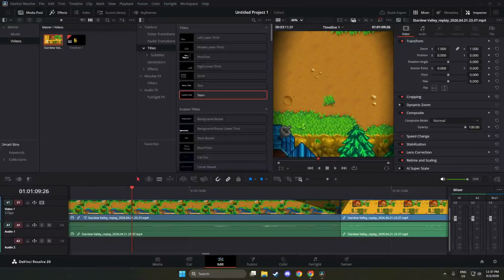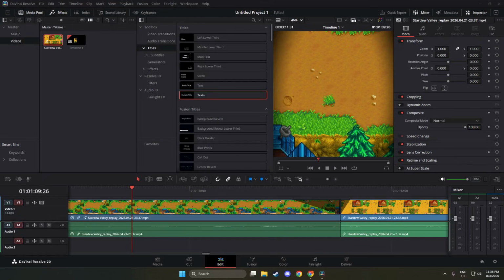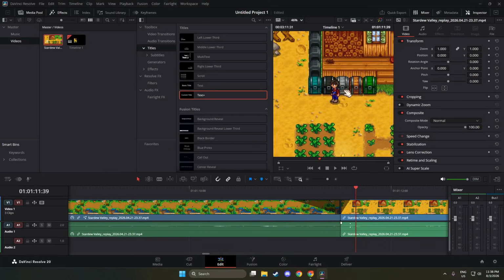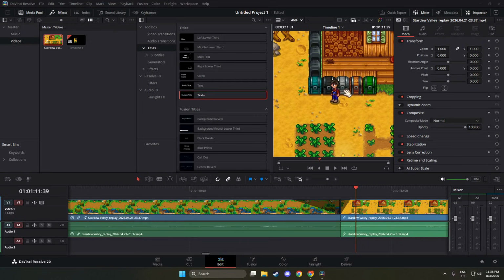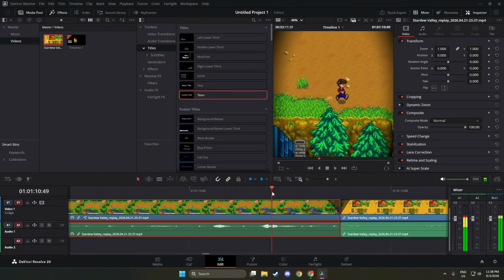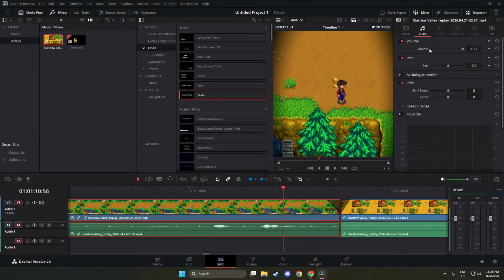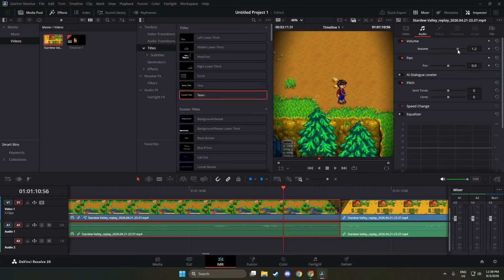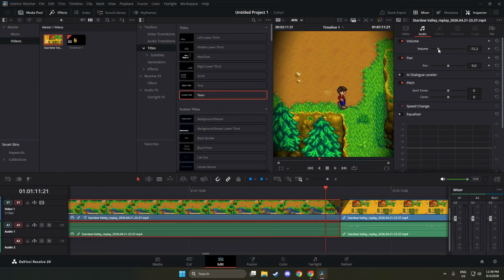How to Change Clip Volume in DaVinci Resolve [2026 Full Guide]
How to Change Clip Volume in DaVinci Resolve

Need to adjust audio levels in DaVinci Resolve? Follow these steps to change clip volume on your computer using the Edit page and Inspector panel.

In this tutorial, you'll learn how to change clip volume in DaVinci Resolve by accessing the Edit page and using the Inspector panel's Audio tab. We'll guide you through selecting your audio clip, opening the Inspector, and adjusting the Volume slider to get the perfect sound level. If your timeline isn't visible, ensure a sequence is open, and remember to keep audio peaks below zero decibels to avoid distortion.

⏱️ Chapters
0:00 Intro
0:11 Go to Edit page
0:34 Click audio clip
0:57 Open Inspector panel
1:22 Select Audio tab
1:47 Adjust Volume slider
2:33 Like and subscribe